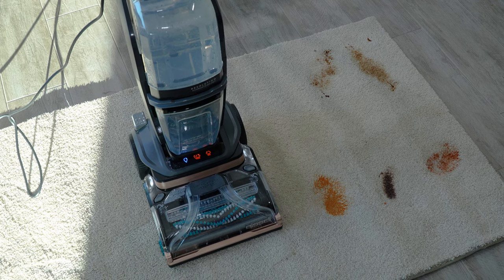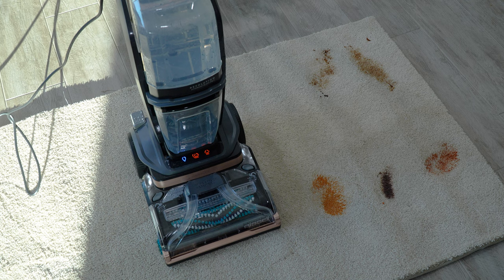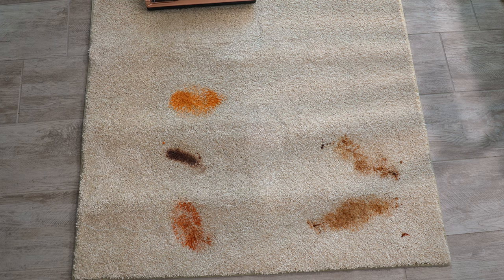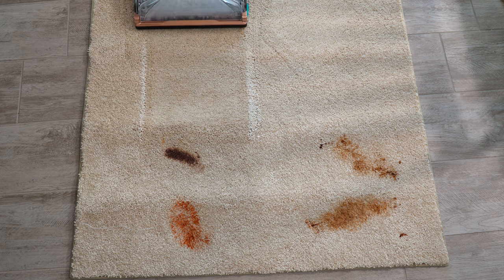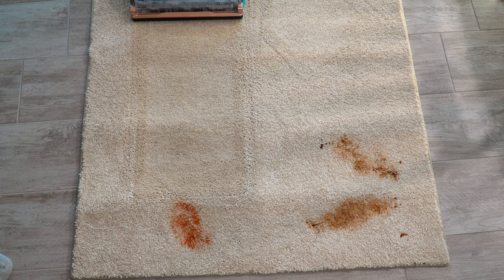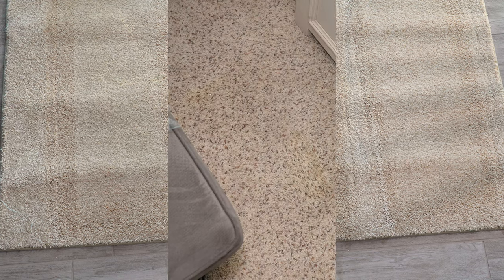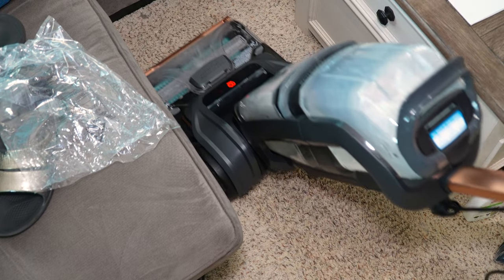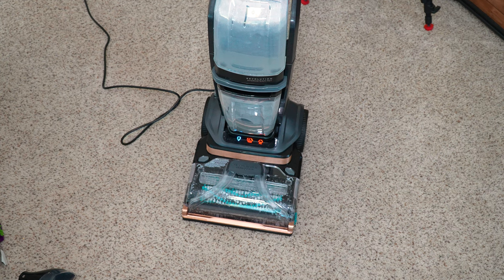Bissell Revolution HydroSteam Review